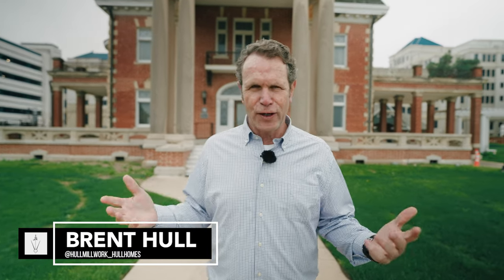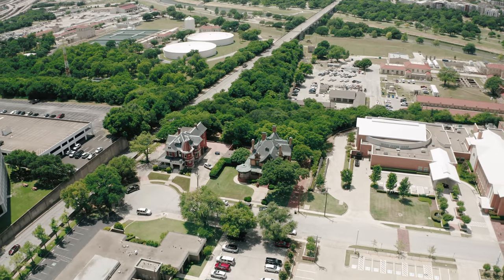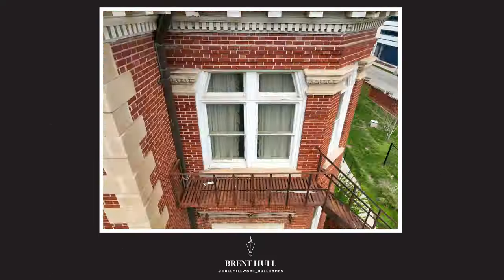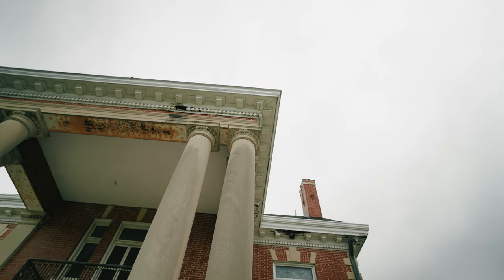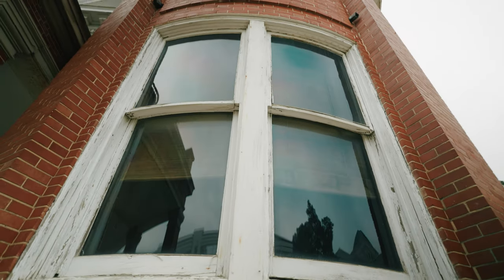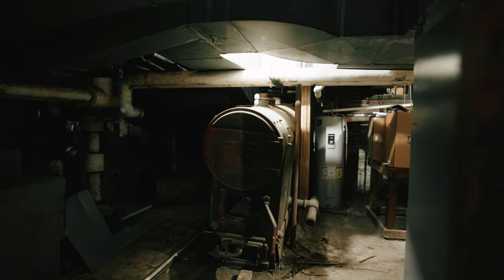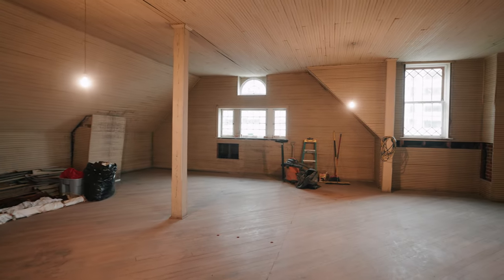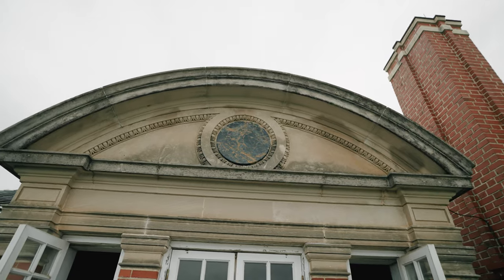The Great Thistle Hill Restoration. Restoring an Amazing House!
Brent takes us on a preview tour of a new project they are starting in Fort Worth. It is the most important historic house in Fort Worth, maybe Texas. Come check out this great house that just needs some TLC.

500 Small houses of the 20's- Good designs for period revival homes